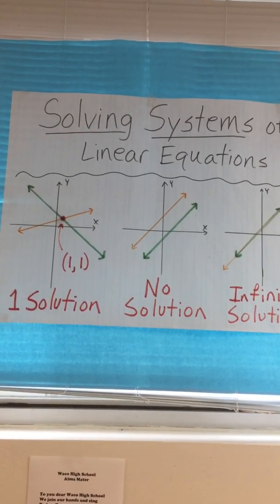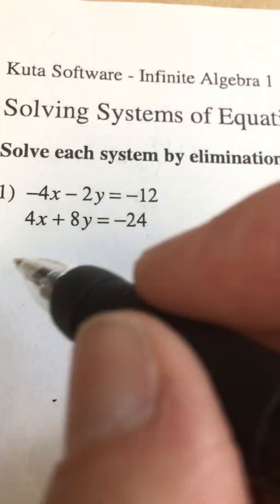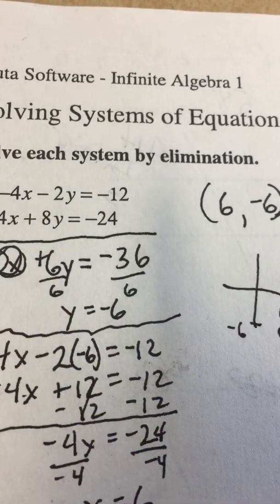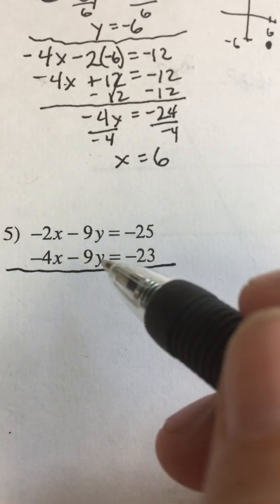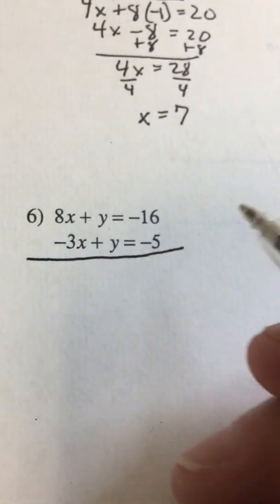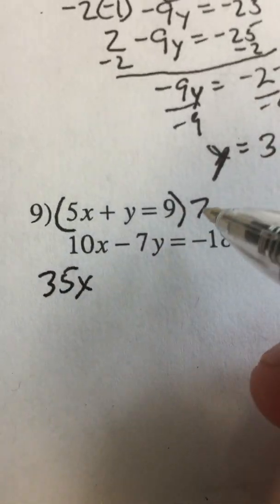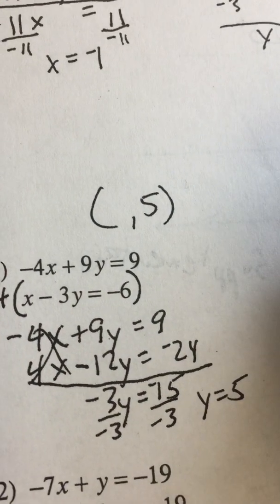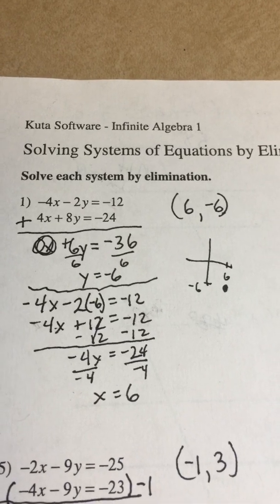Day 14 part 2